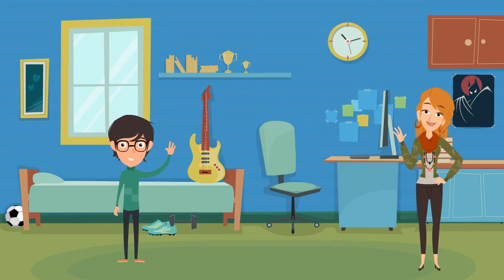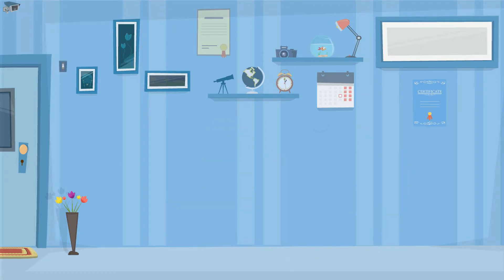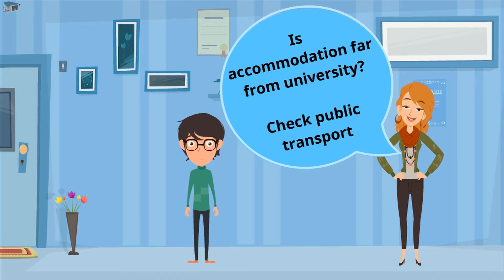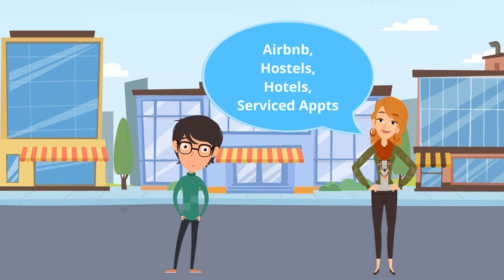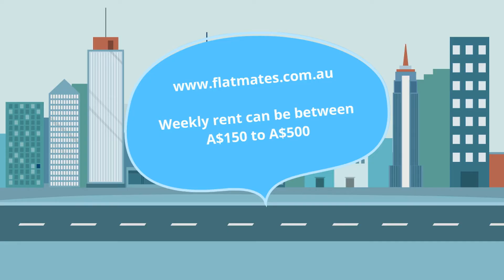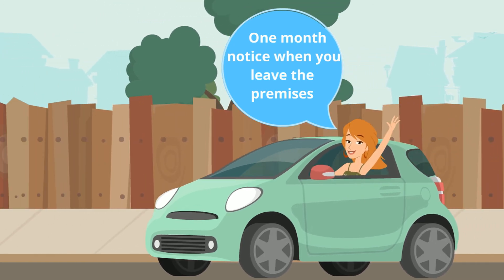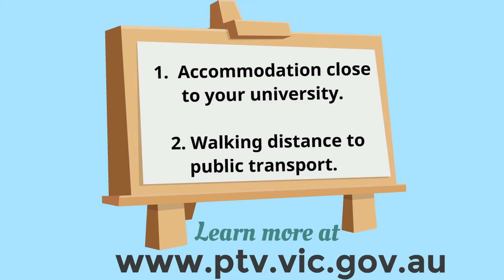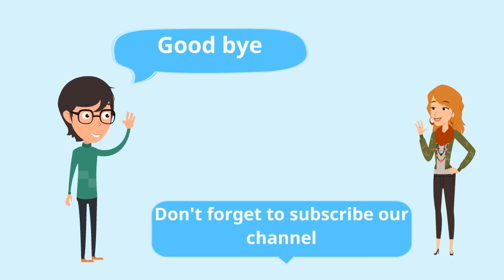Accommodation in Australia for international students | Study in Australia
We recommend that you conduct your own research and make a decision based on the five extremely important factors:
1) Your permanent accommodation should be relatively close to your university campus.
2) It should be walking distance to public transport. You can look at google maps and the
)to find the best location.
3) The rent of your accommodation should be in line with your budget. The weekly rent should also include all your bills like electricity, gas, water and wifi. We will provide more information on budget and financial planning for international students in our next videos.
4) It’s best if you can find your permanent accommodation in the city or closer to the city so that you can get more part time job opportunities.
5) We would suggest that you look for your permanent accommodation in the city or in a good suburb.